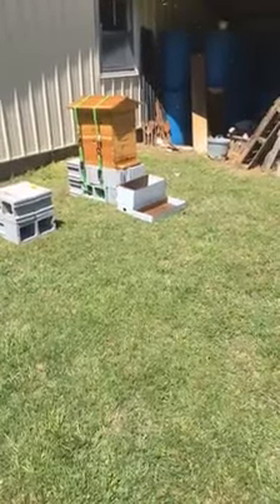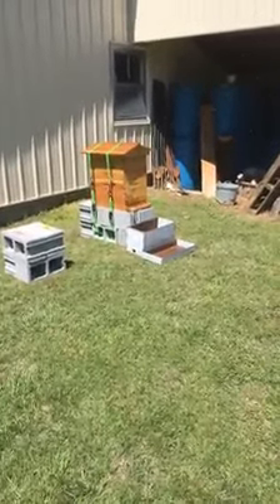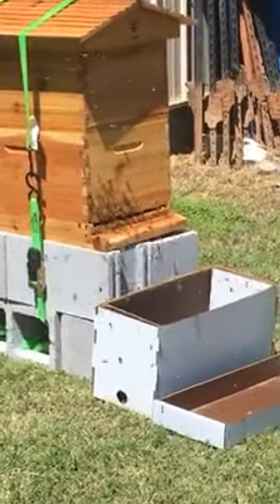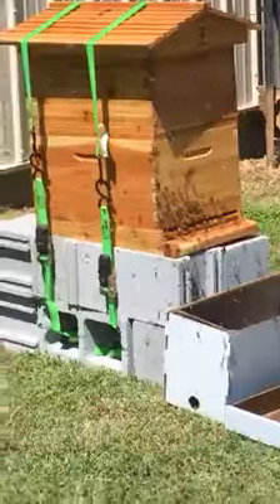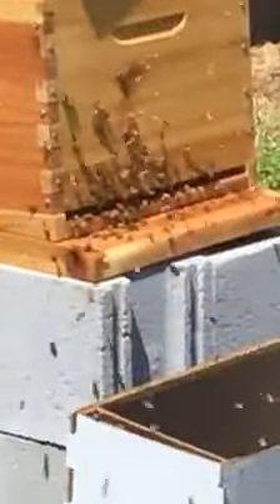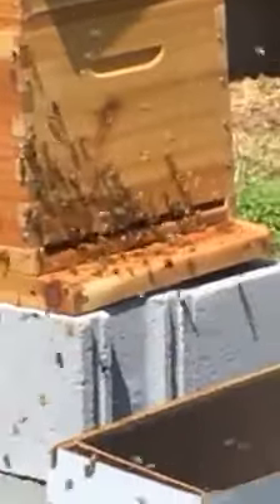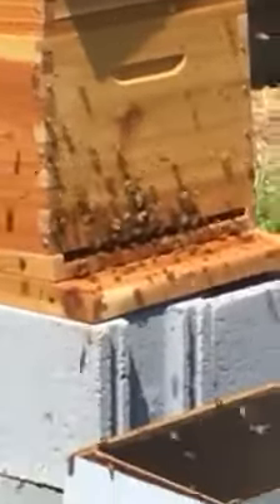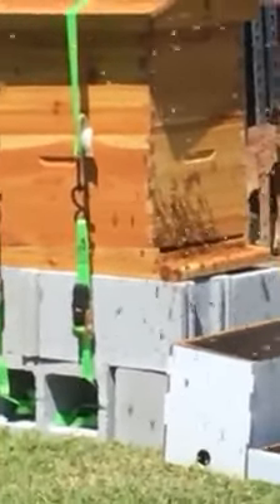Hive update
Day 1 Hive update